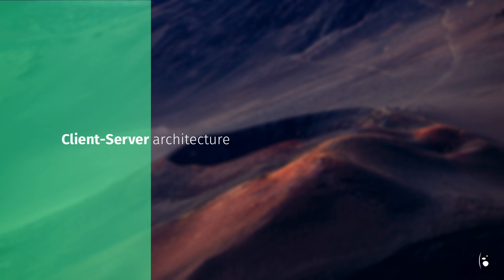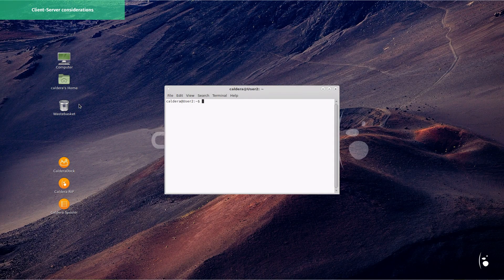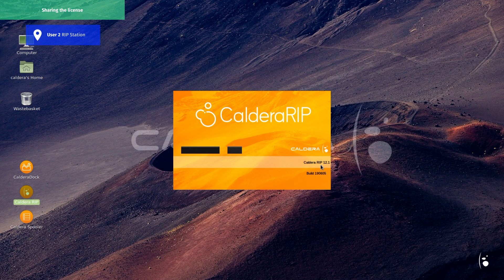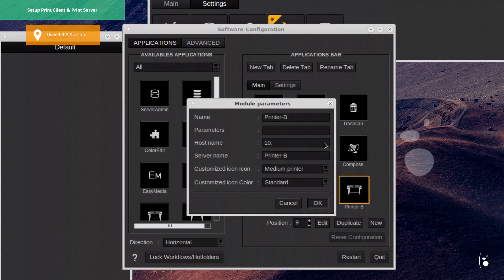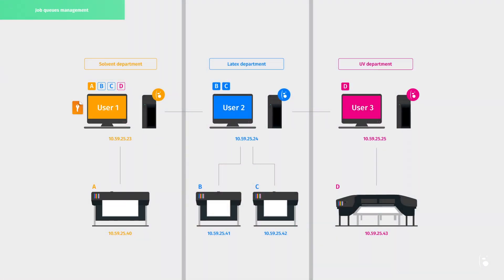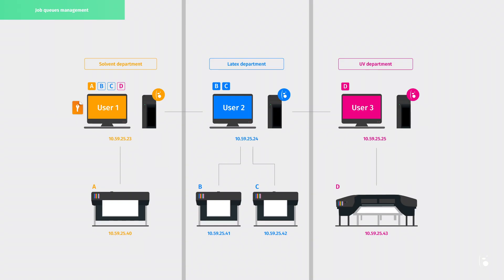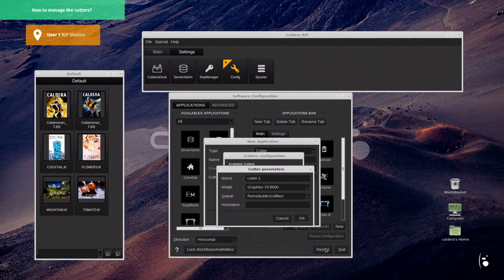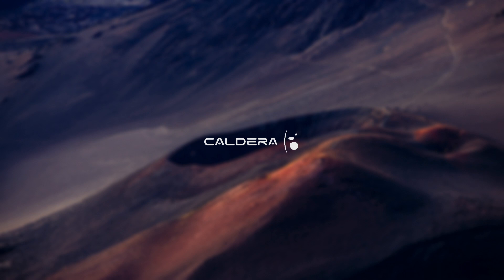Tutorials : TRAINING CENTER : Client-Server architecture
Welcome to this Caldera Training Center video! In this new tutorial we are going to learn how to setup a complex print production environment based on the powerful Client-Server architecture, designed by Caldera.

Warning : Video's explanation are based on Caldera RIP Software Version 12 & Version 13.

Video chapters:

0:42 What is a Client-Server architecture?
1:33 What's the benefit?
2:17 Client-Server considerations
3:57 Step 1: Sharing the license
6:28 Specific case: Black Boxes
7:23 Step 2: Setup Print Client & Print Server
11:11 Step 3:Job queues management
15:04 How to manage the cutters?